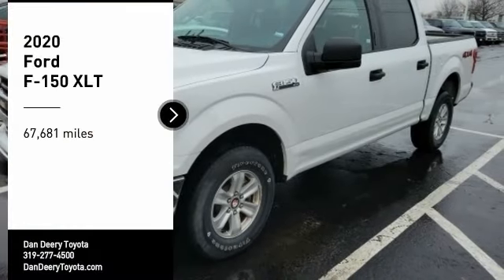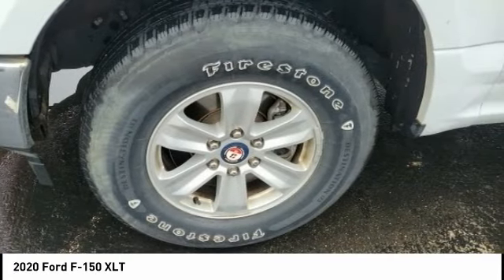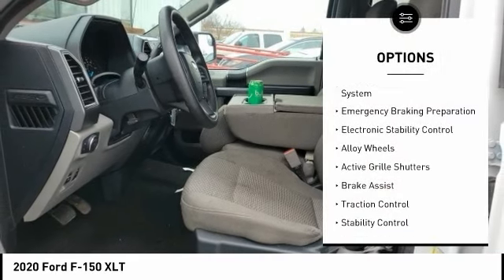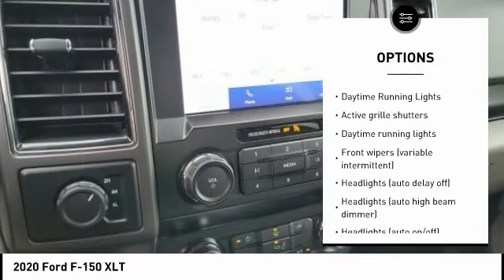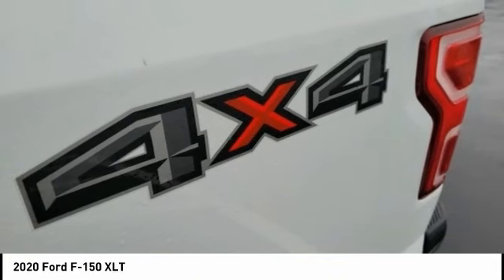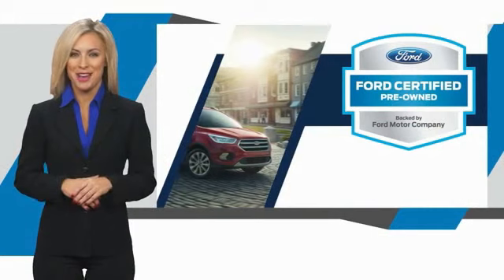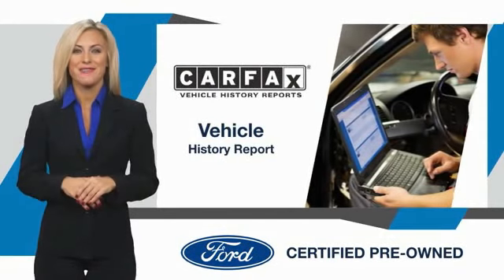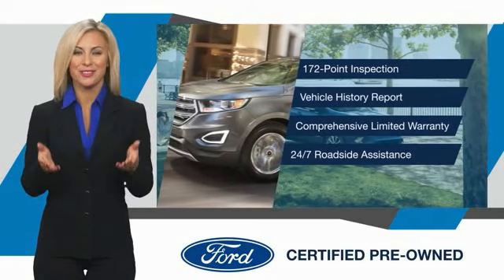2020 Ford F-150 Cedar Falls IA UD20835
2020 Ford F-150 XLT